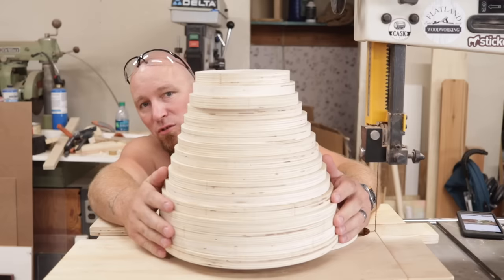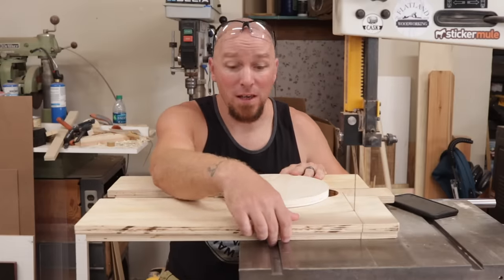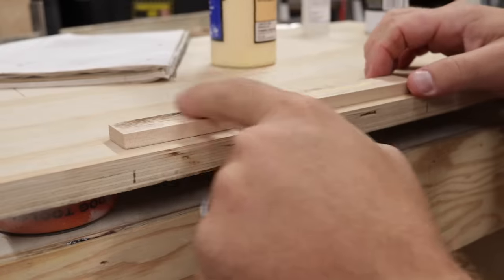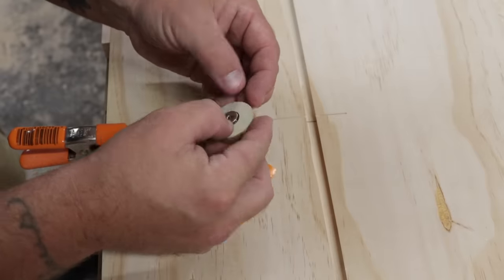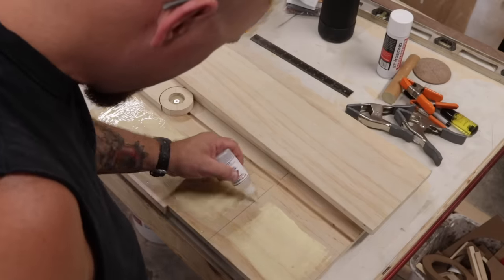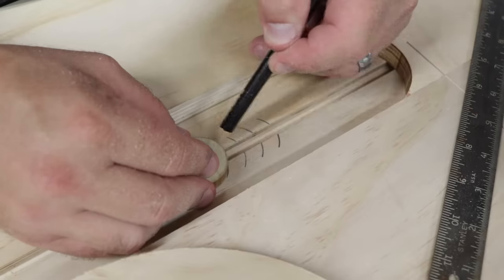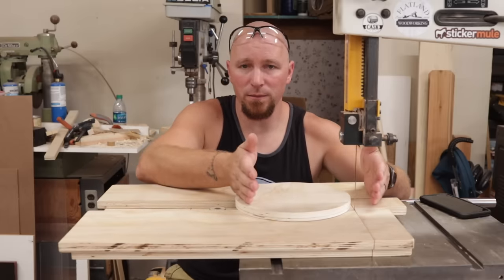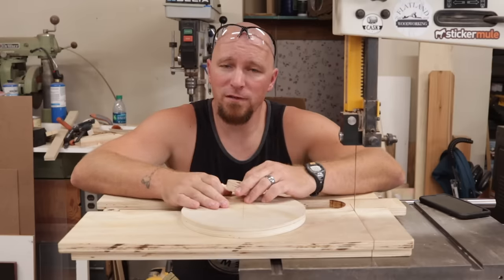The ONLY bandsaw circle cutting jig that fits EVERY NEED!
This one-off designed bandsaw circle cutting jig let's you make perfect circles of any size without drilling holes in your work, leaves little-to-no tear-out, and is ready for use in a matter of seconds.

I had to think long and hard on this one, as I wasn't satisfied with "the same old" jig. Most set-ups have a sliding dovetail type arm that comes out to the side and provides little support for the workpiece. Most of them require drilling a hole in the work piece as well, which I'm not fond of either. This compact design enables me to cut perfect circles of any size on the bandsaw without all the other compromises and it works AMAZING!

I had to figure out how to drill a hole in the middle of a dowel to make the adjustment knob, I show how I did that

BOSCH ROUTER SET
DEWALT DRILL/IMPACT
MAKITA RANDOM ORBIT SANDER
MY BANDSAW

MY HAND TOOLS, POWER TOOLS, CAMERA GEAR AND MORE: